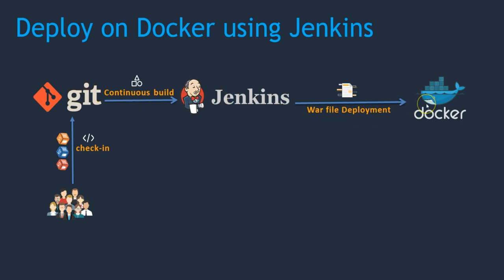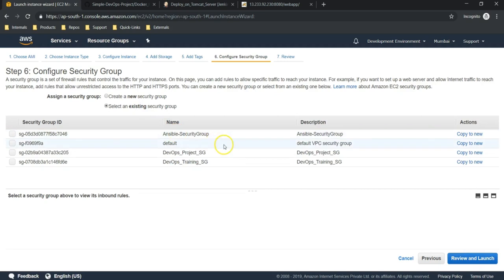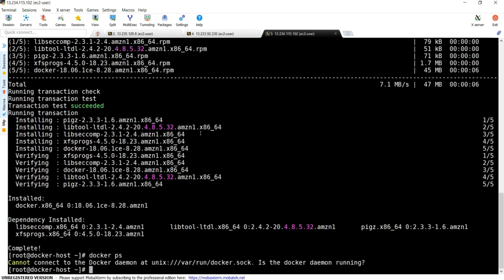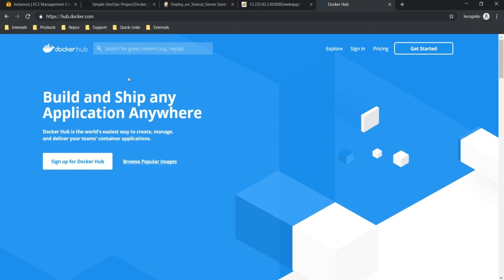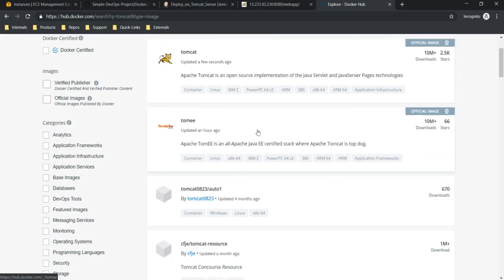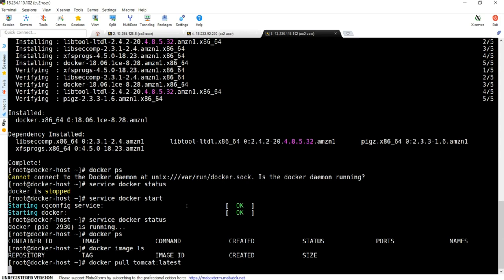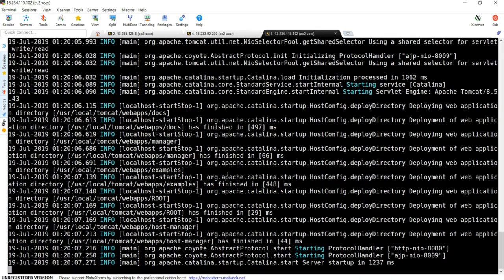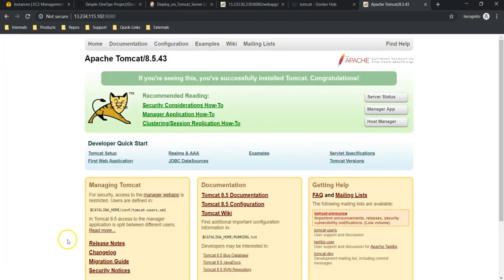014 Docker Setup - jenkins